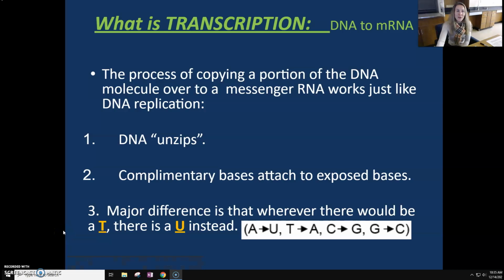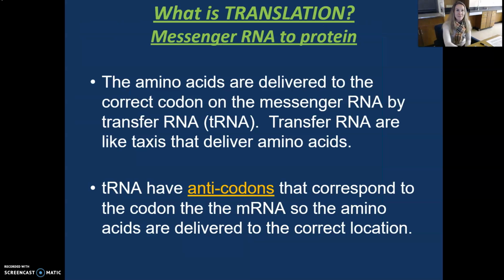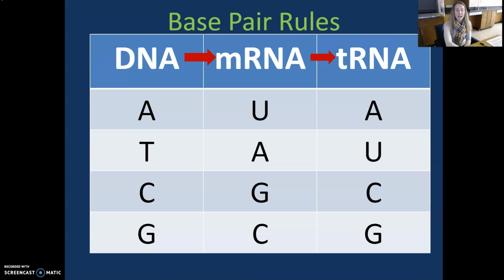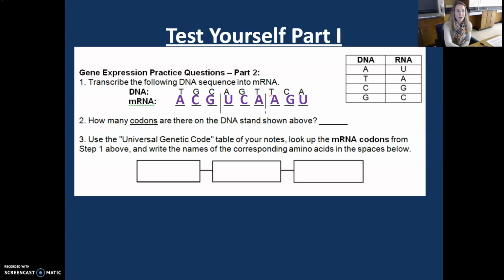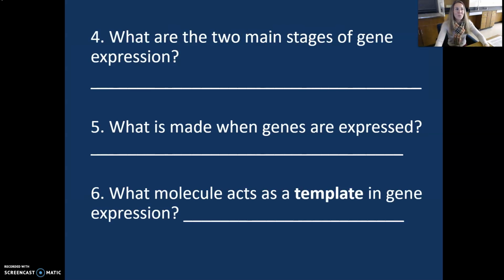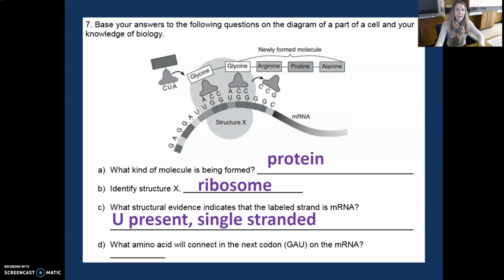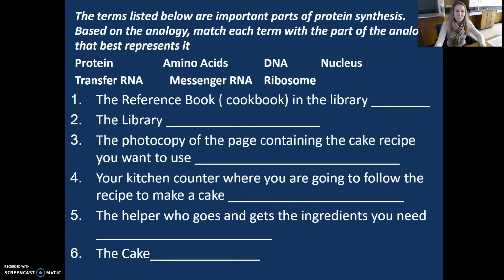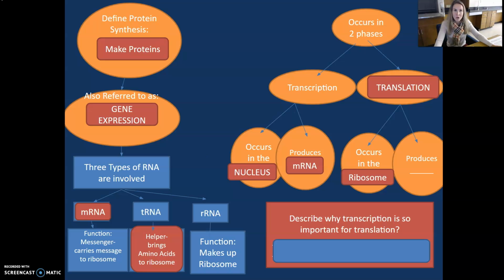SRHS Regular Transcription and Translation